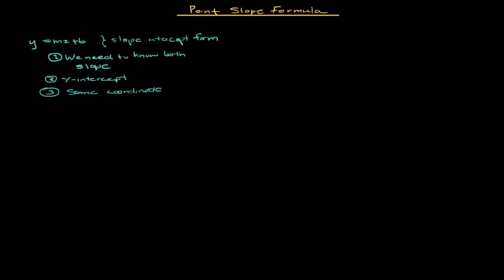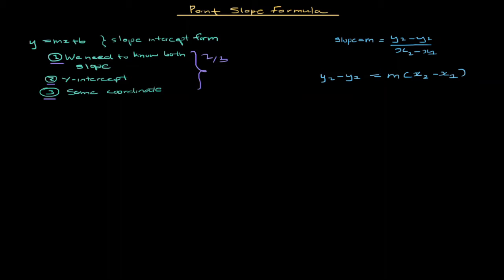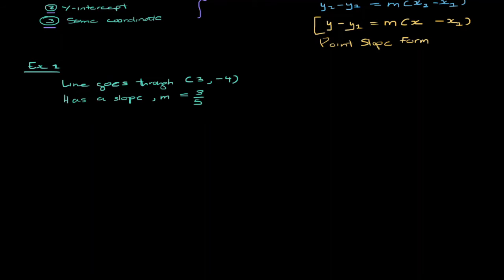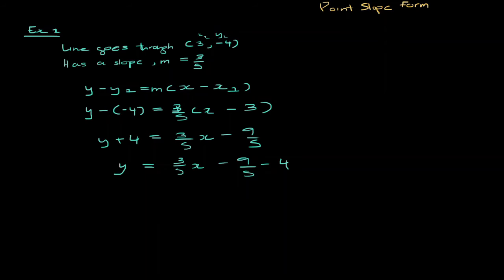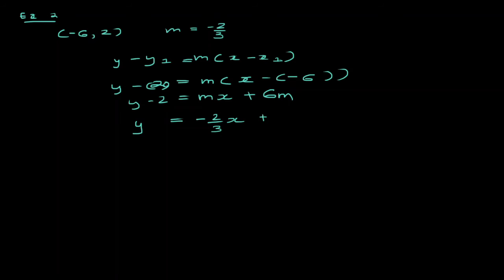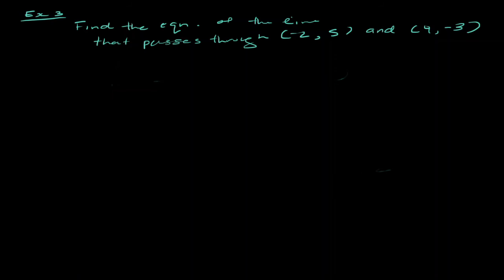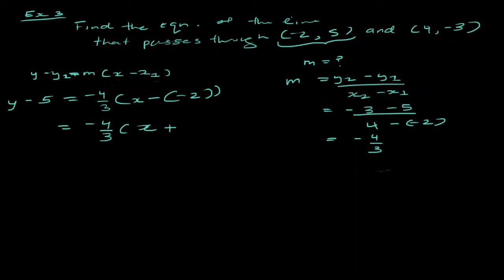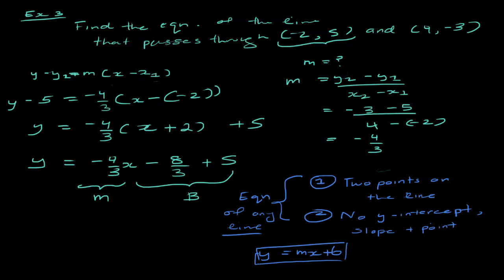Precalculus #11 | Point Slope Form | What to Use When You Don't Have The Y-Intercept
The point slope form is in the form of y - y1 = m(x-x1). We use the point slope form when we do not have access to the y-intercept. We can derive the equation of a line given just two points, one point and the slope instead of having a point and the y-intercept.